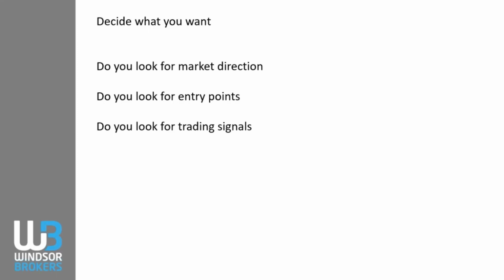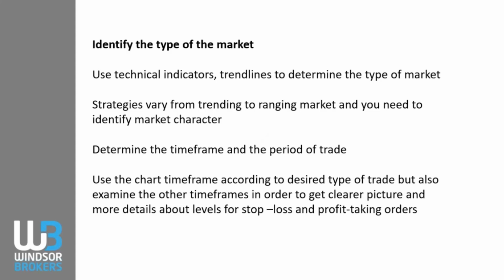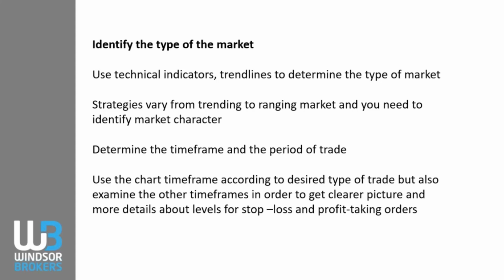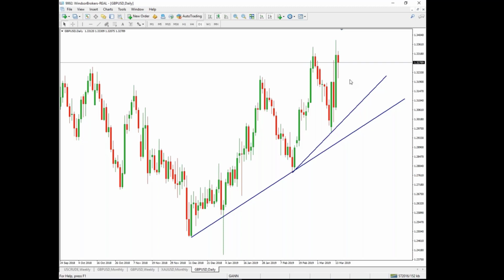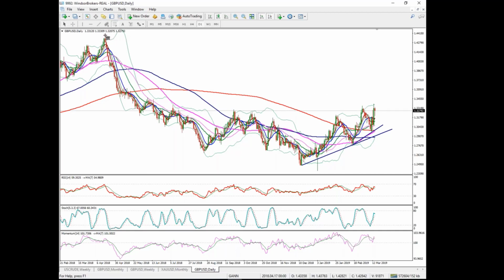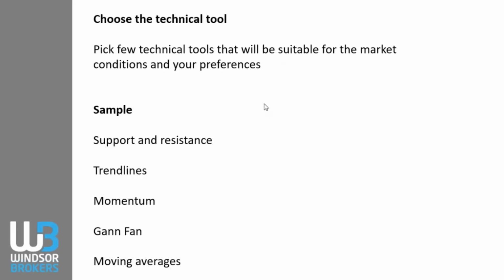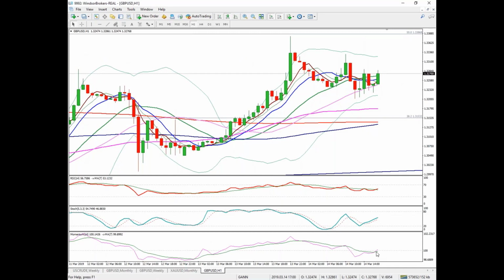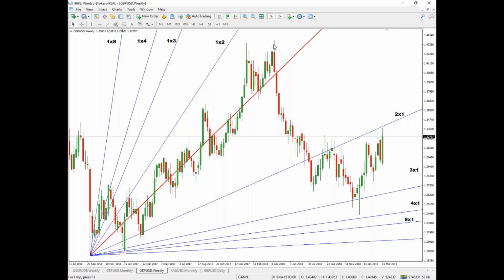Using Chart Patterns - Forex Webinar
Watch our Webinar on how to identify and utilize chart patterns to get an insight into the trend of a market.